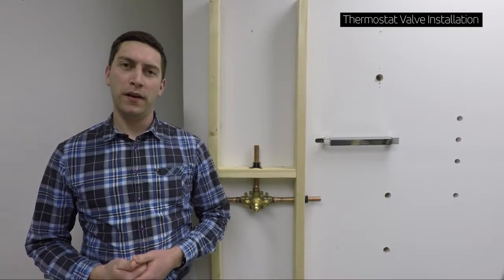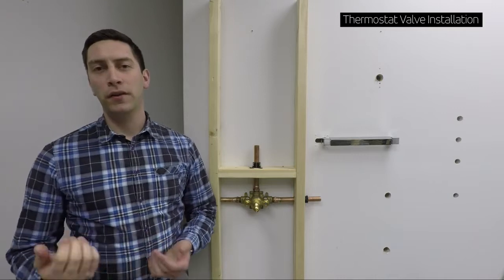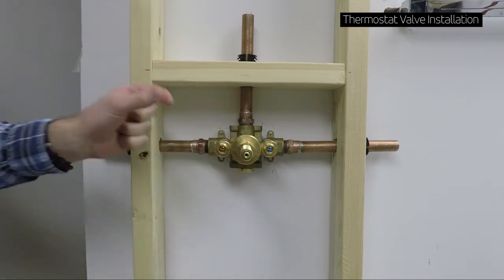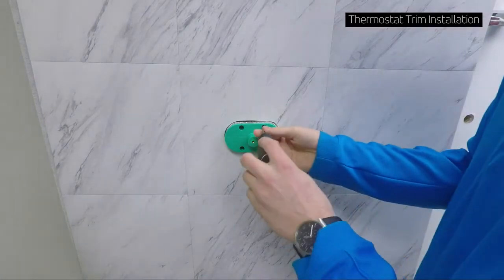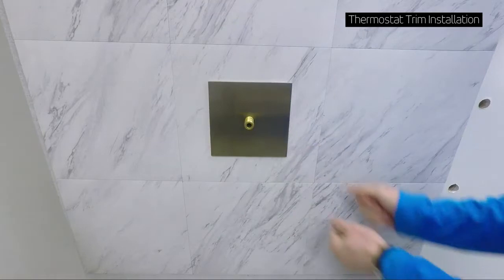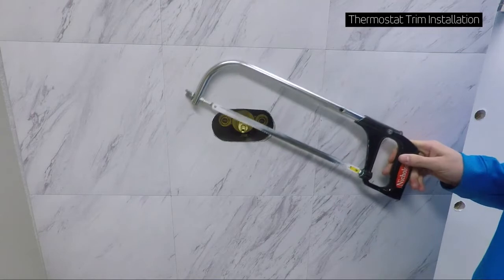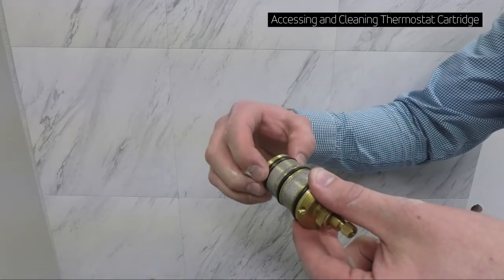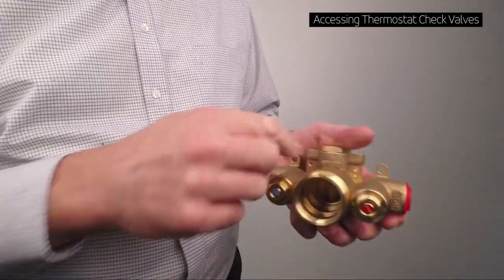Artos Training Series: Thermostat Valve and Trim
Learn how to install the Thermostat Valve and the Trim. Watch this video to receive some helpful cleaning and maintenance tips.

00:00 Plumbing Instructions
02:35  How to remove cartridge
03:18 Trim Installation
04:45 How to Measure for Cutting down Outer Spindles
05:40 How to Measure for Cutting Down Inner Spindles
06:20 Temperature Calibration
07:44 Care and Maintenance
09:40 Removing the Cartridge
10:50 Service Stop Demonstration